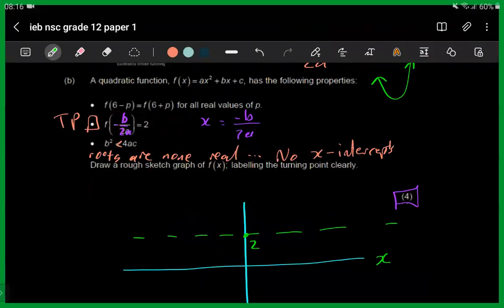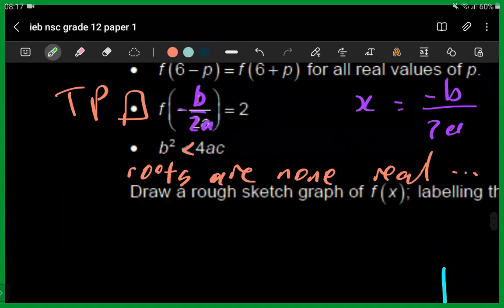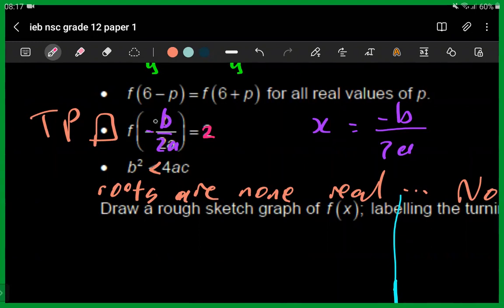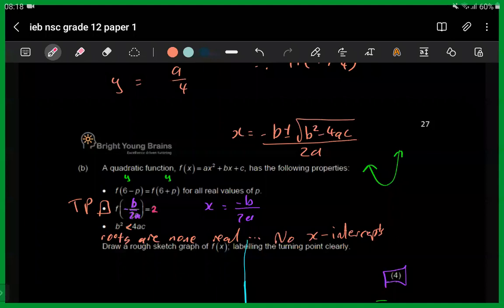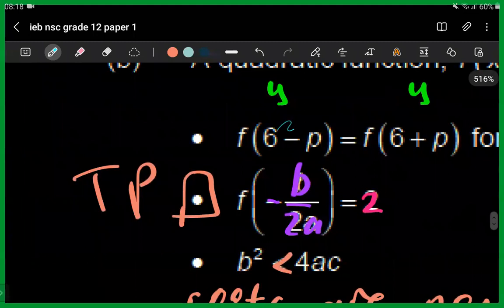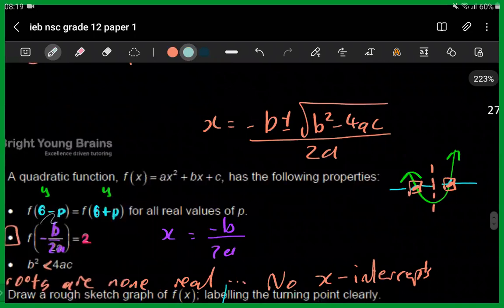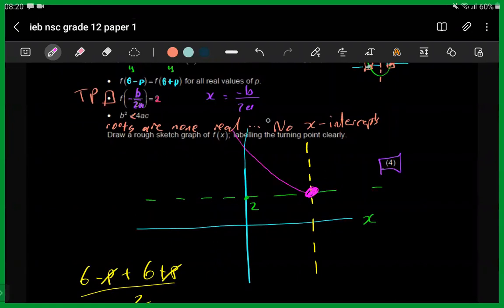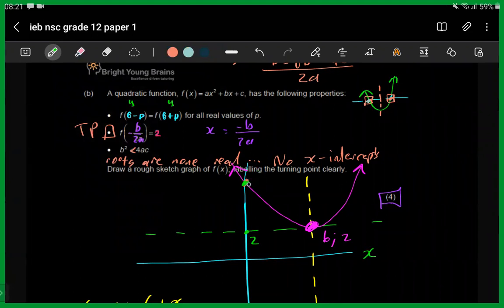How to Sketch a Quadratic Graph | Vertex, Axis of Symmetry & No Real Roots | Grade 11 & 12 Maths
This video explains how to sketch quadratic graphs by focusing on the key features of a parabola rather than simply plotting points. Learners are guided through identifying the axis of symmetry, locating the turning point, understanding the role of the discriminant, and describing the graph in terms of domain, range, and intervals of increase and decrease.

The lesson highlights important techniques for handling quadratic functions in senior secondary mathematics. These skills are essential for mastering Functions and Graphs in both Grade 11 and Grade 12, and are commonly tested in CAPS, IEB, and NSC mathematics examinations.

By watching this tutorial, learners will build confidence in:

Recognising symmetry in quadratic graphs

Using the turning point to determine the shape of the parabola

Explaining why some graphs have no real roots

Writing down the key properties of a quadratic function

This is a valuable resource for exam preparation and for strengthening understanding of one of the most important sections in high school mathematics.